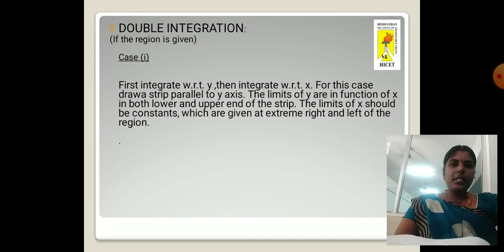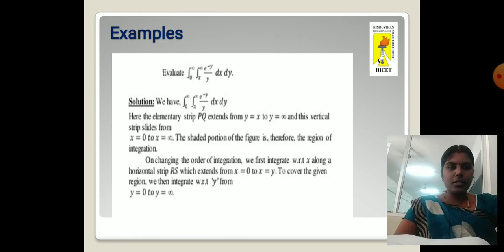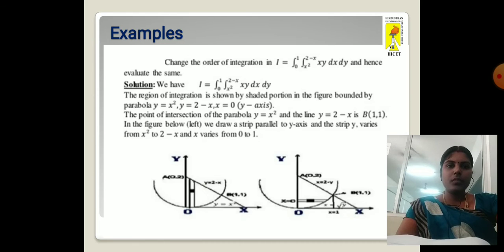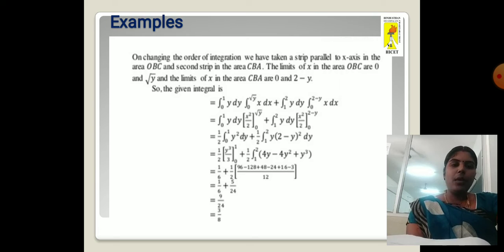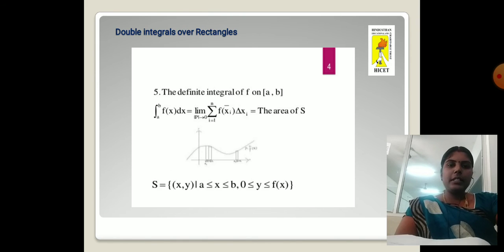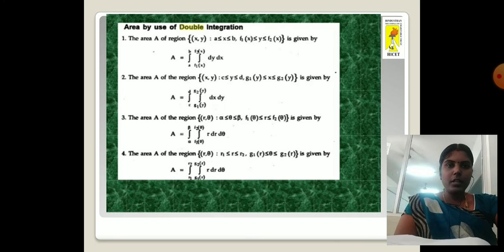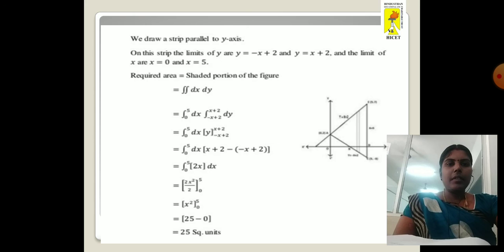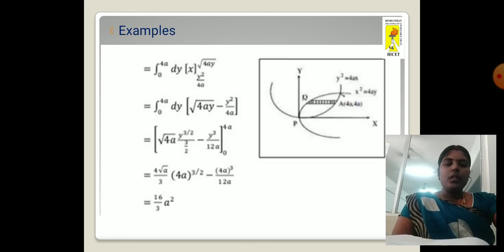Change of Order of Double Integration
Double Integrals - Changing Order of Integration - Full Example. In this video, I show an example of how to switch the order of integration. I also integrate the function to get the final answer.
Area in Cartesian Coordinates
Change of Order of Integration
Double integrals over Rectangles
Area by use double integration